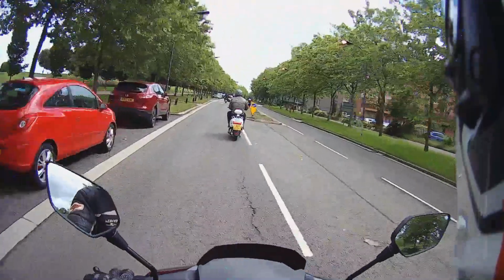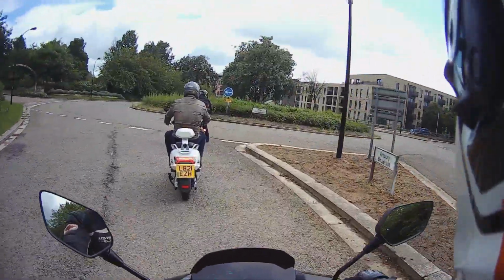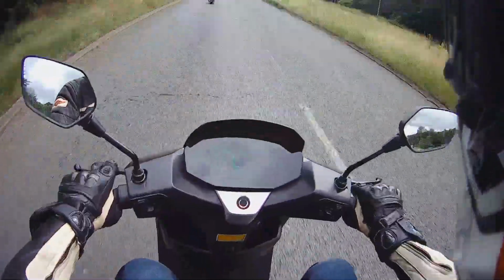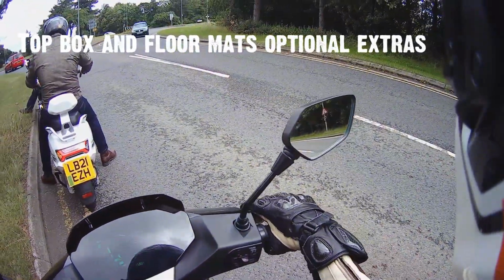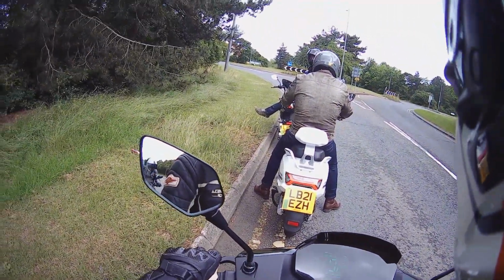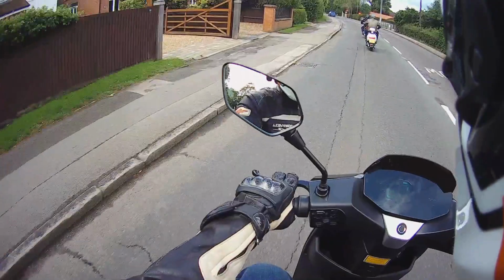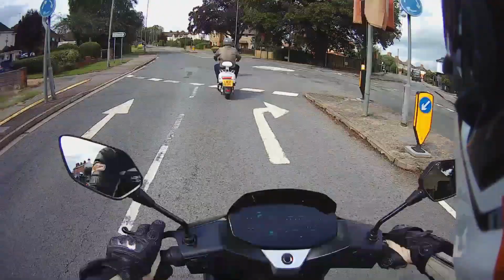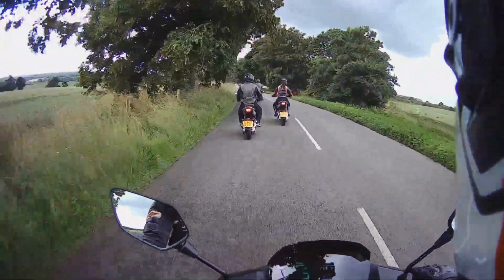SLUK | Sunra Robo S electric scooter test ride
The Sunra Robo S is a well priced, long range nippy electric scooter.

Enjoy the video, road test coming up on SLUK next week...